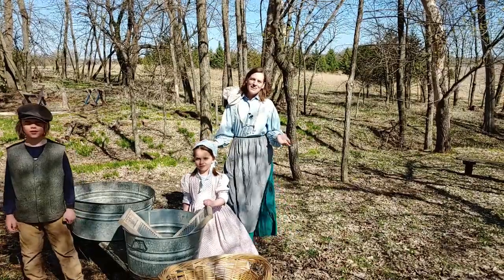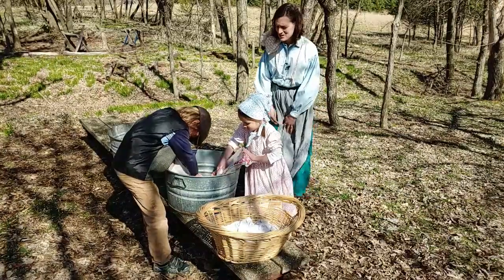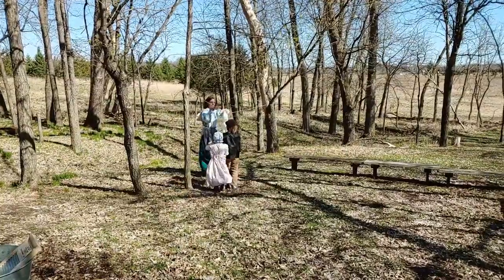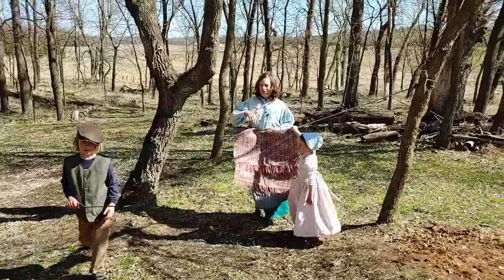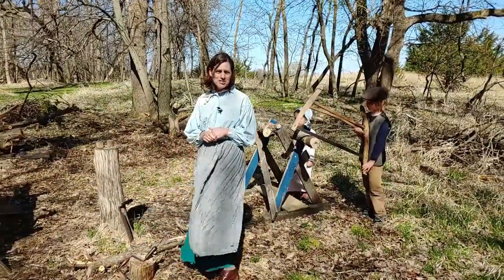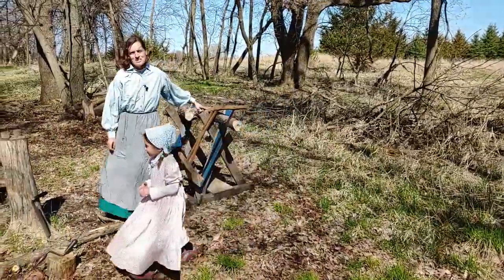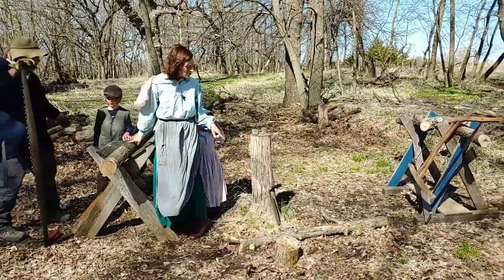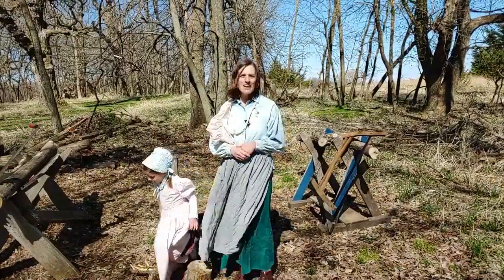Prairie Woods ELC Pioneer Cabin Outdoor Chores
The video takes place outside of the the 1888 Danielson Cabin at Prairie Woods Environmental Learning Center. Laundry, beating rugs and some wood working is demonstrated.